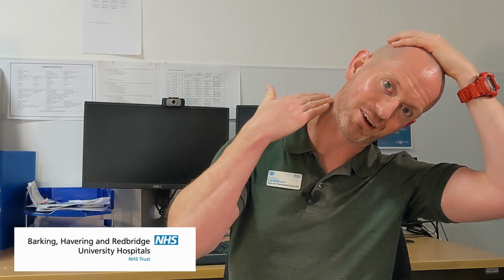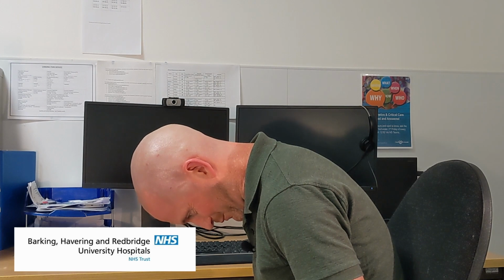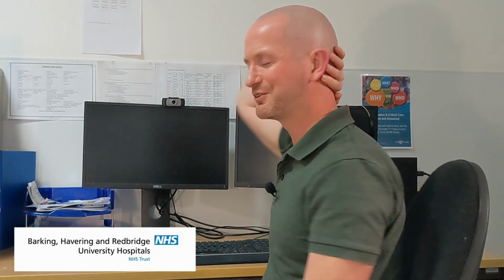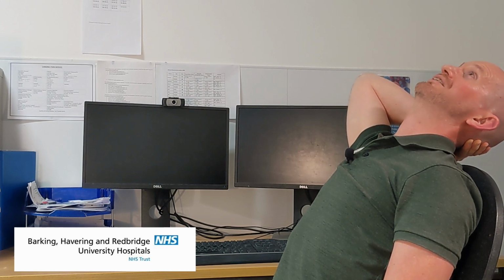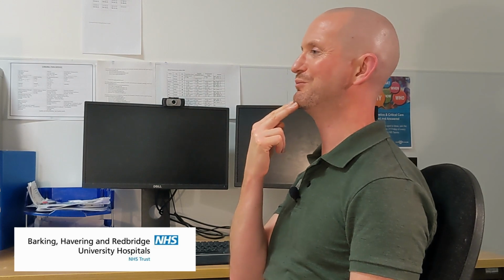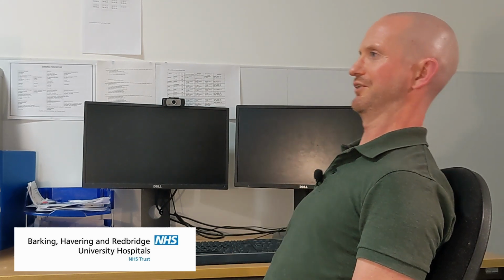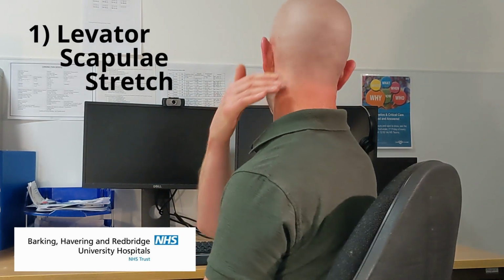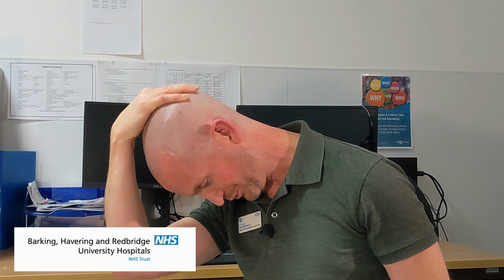Physiotherapy Stretches For Neck Pain (In Seated)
Physiotherapist Lee Matthews guides you through a series of gentle neck exercises in seated.